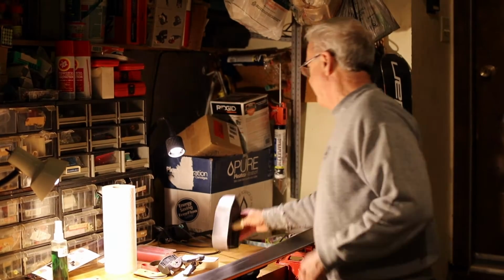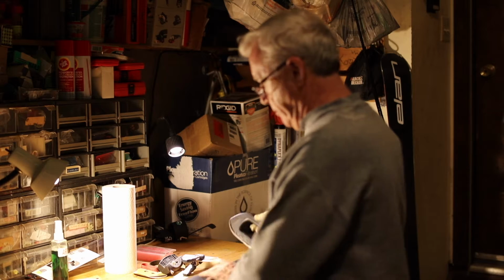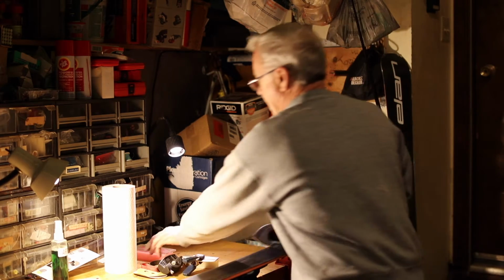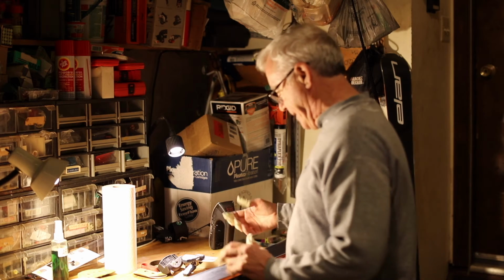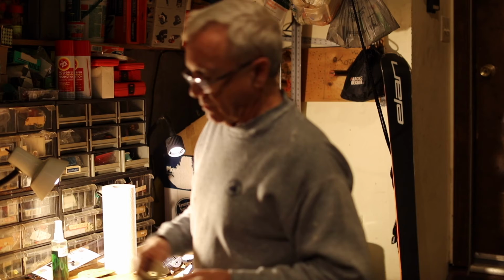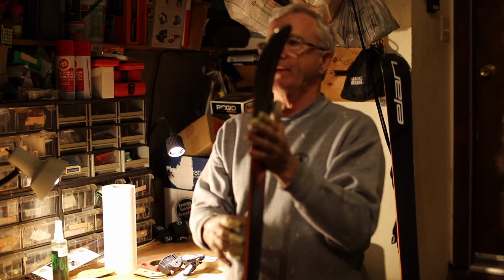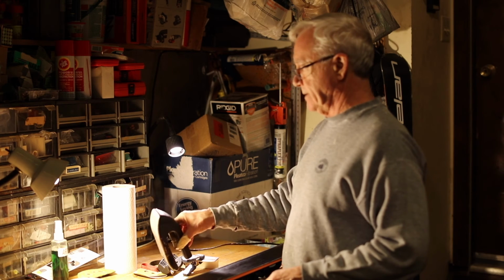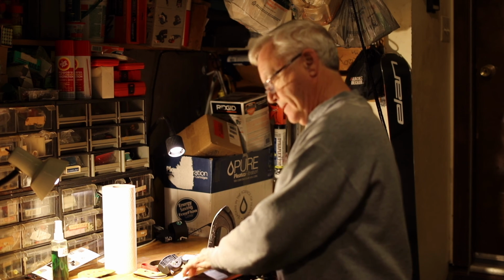Ski Tuning - Part 3. Waxing (Alternate Camera Angle)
Danbury Ski Club Racing Director Dave Kiley shows how to tune your skis at home.
Part 3 - Waxing (Alternate Camera Angle)

Like us to always receive the latest from the Danbury Ski Club!